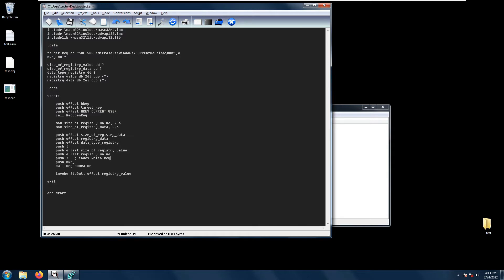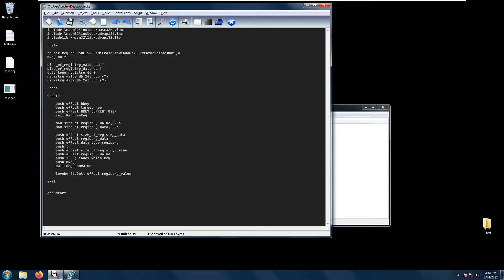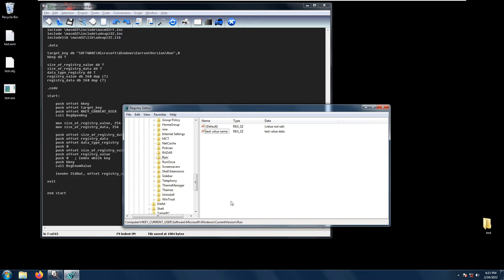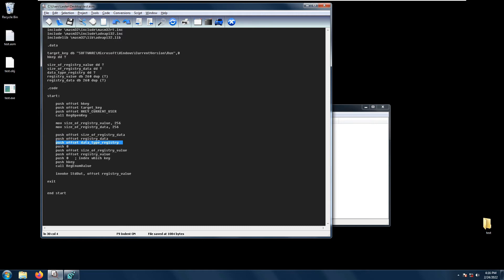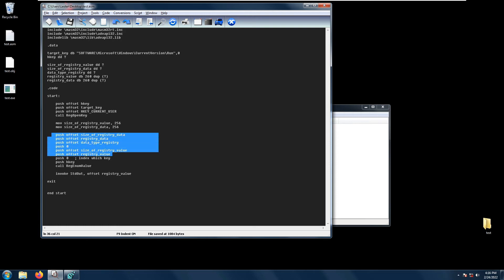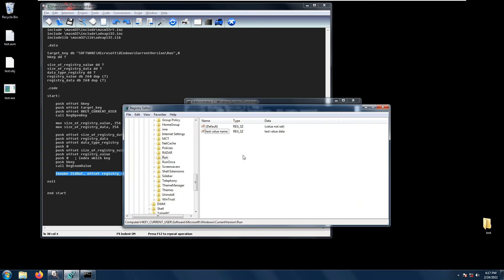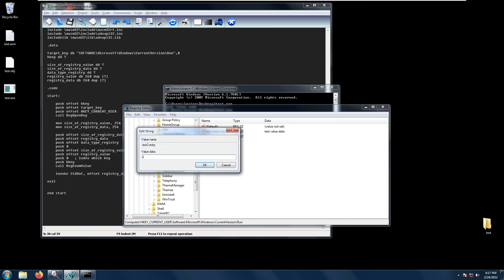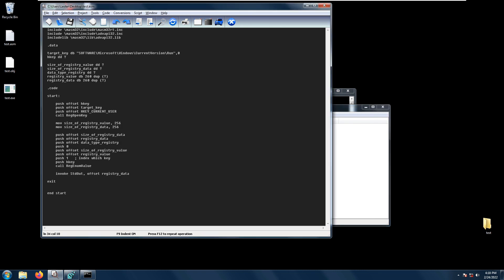How to Enumerate Registry Values - RegEnumValue | MASM32 Assembly Programming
In this video, you will be learning How to Enumerate Registry Values using the RegEnumValue function